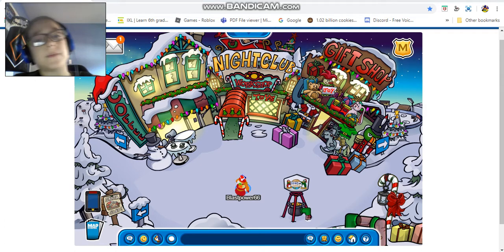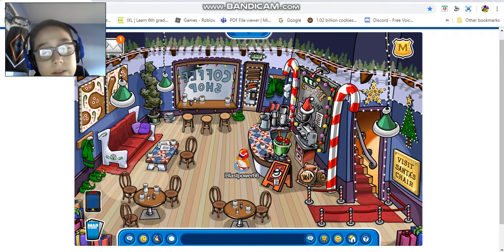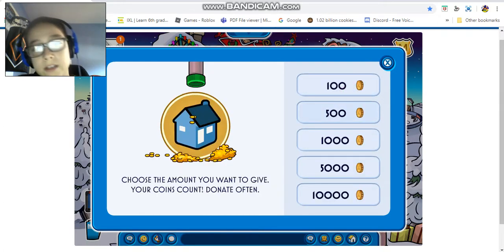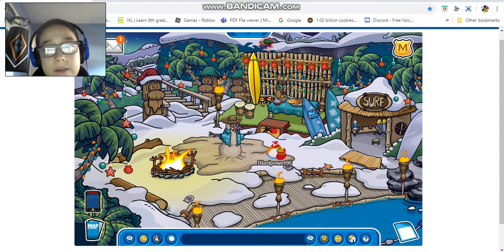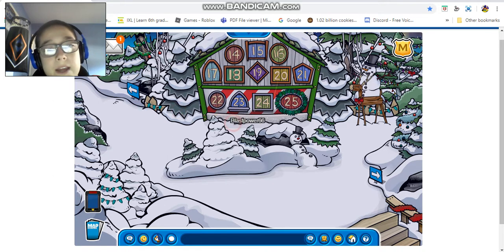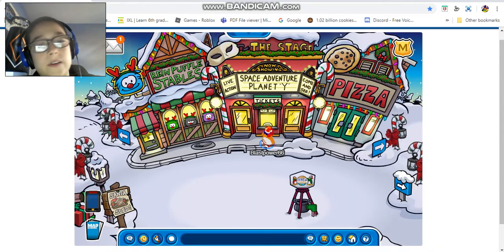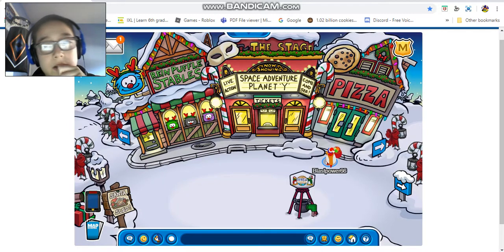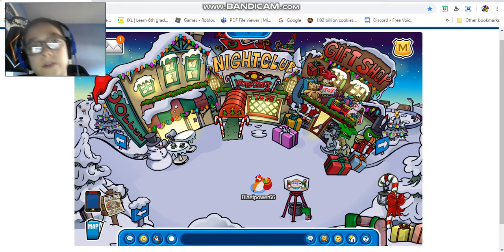Penguin Zone: Christmas Party 2019 walkthrough part 2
Another walkthrough on the Christmas Party on Penguin Zone